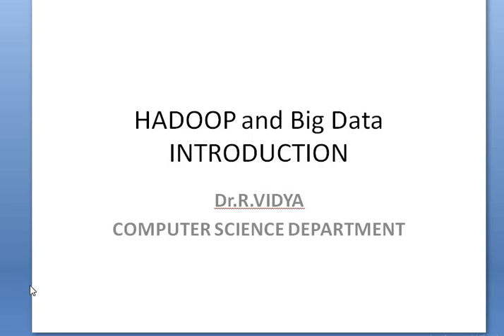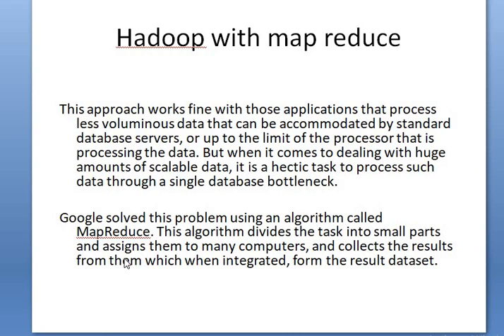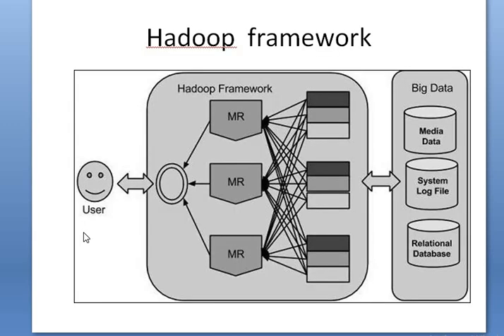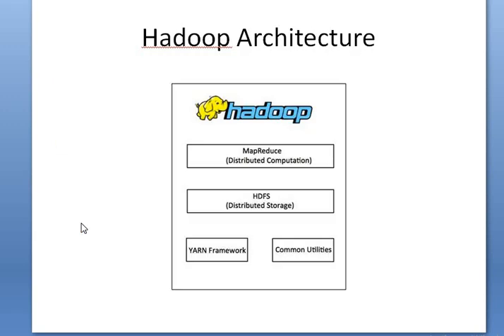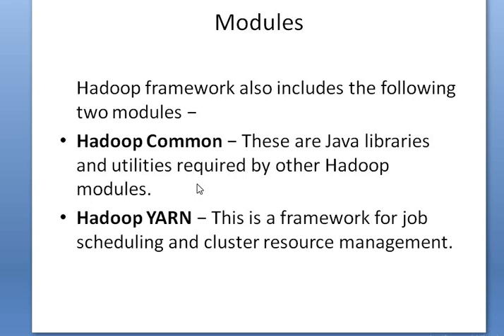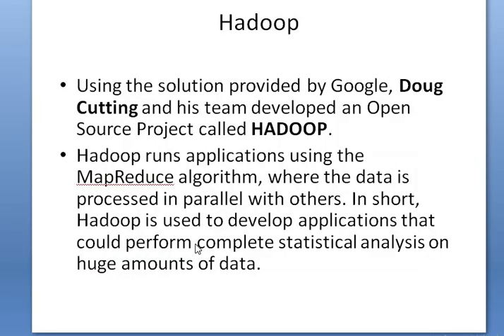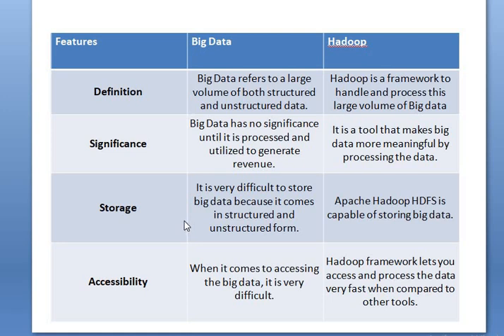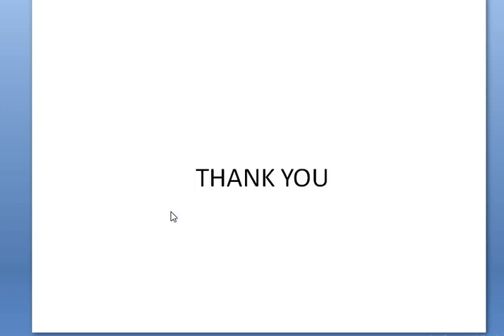SJCTNC-VIDYA-20PCS41-DATASCIENCE AND BIGDATA ANALYTICS-UNIT5-HADOOP